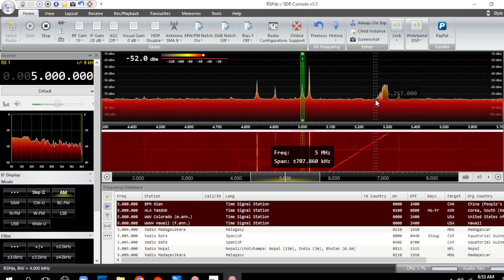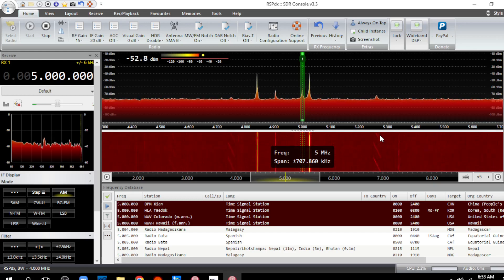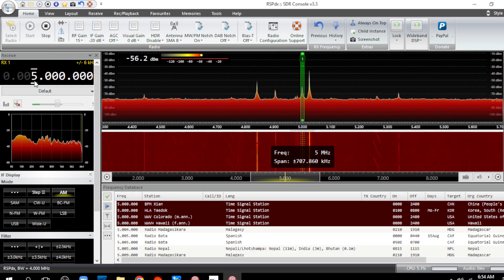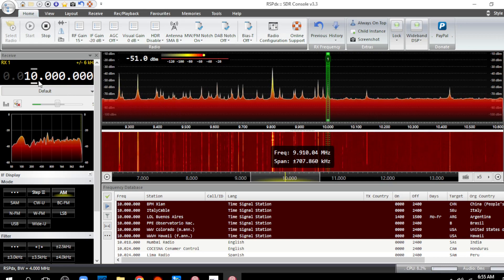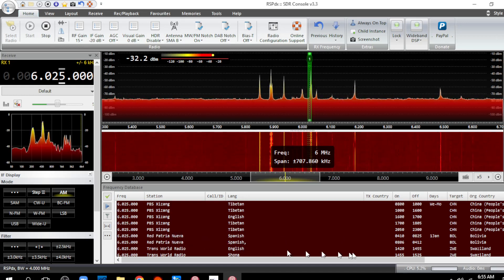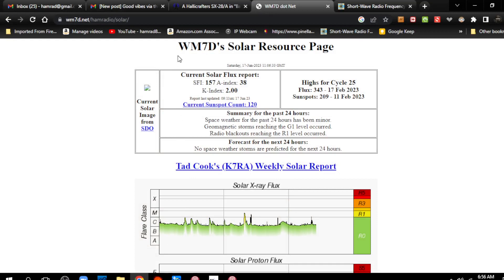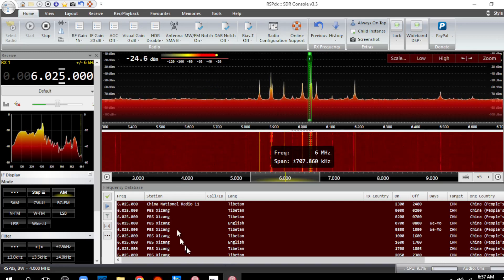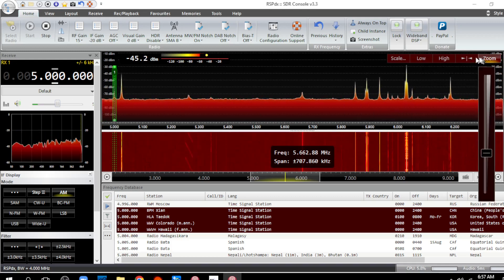TRRS #2320 - Sun is Killing Shortwave Radio Right Now